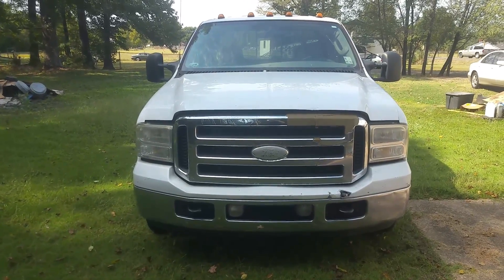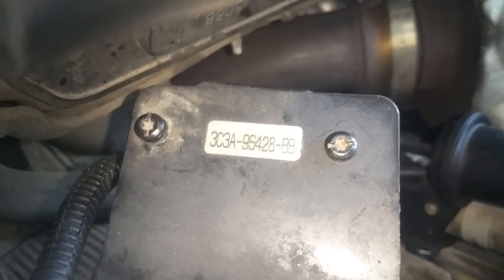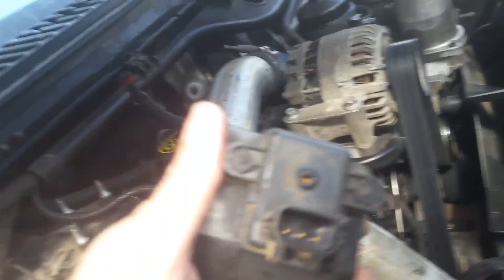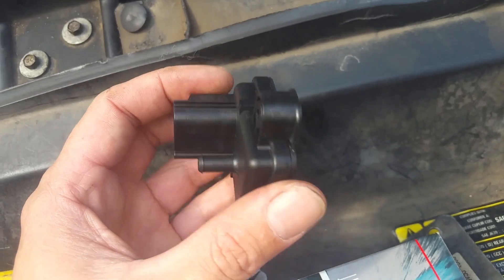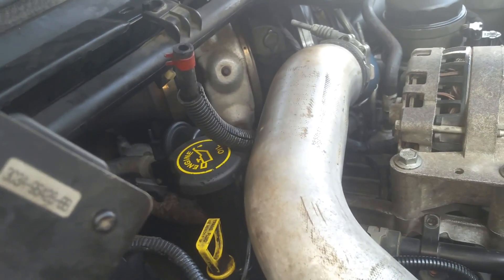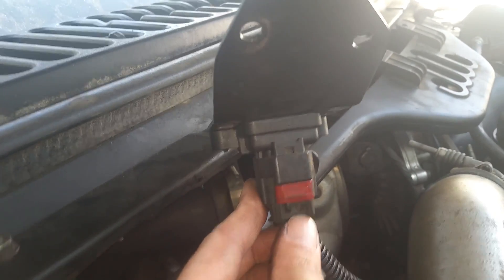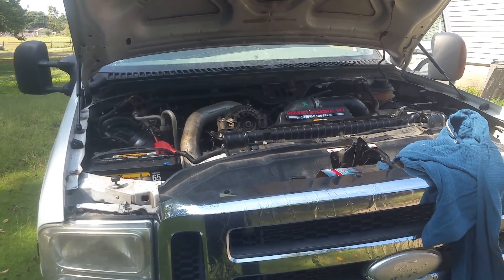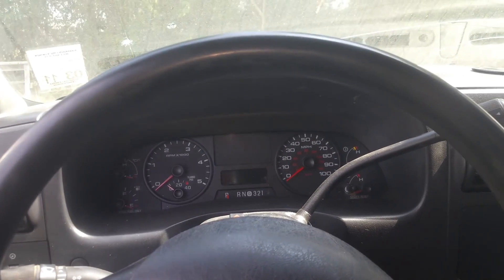Replacing map sensor ford 6.0l powerstroke /fixed extreme power loss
map sensor motorcraft:

map sensor hose: